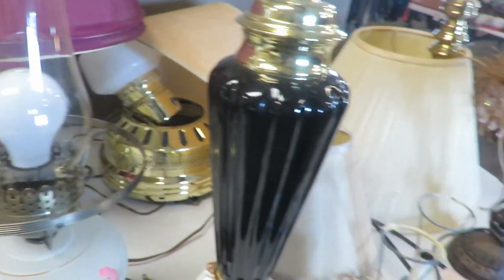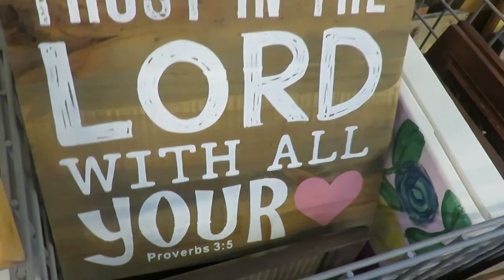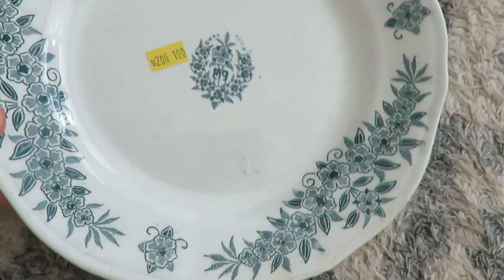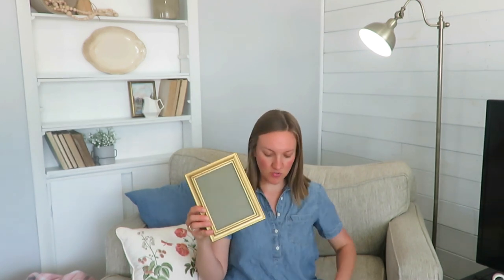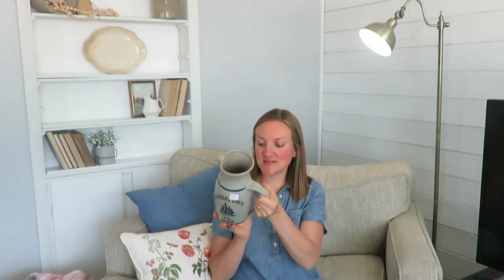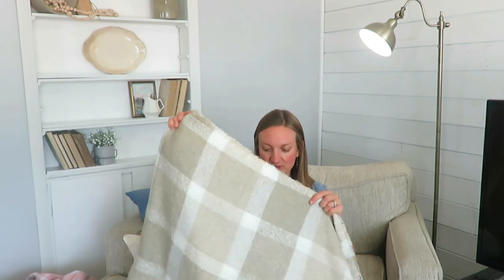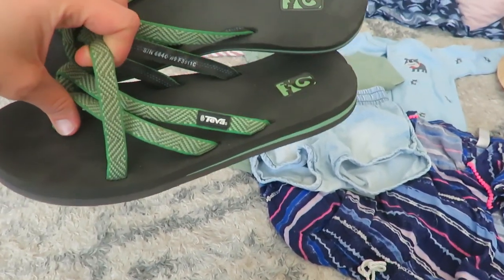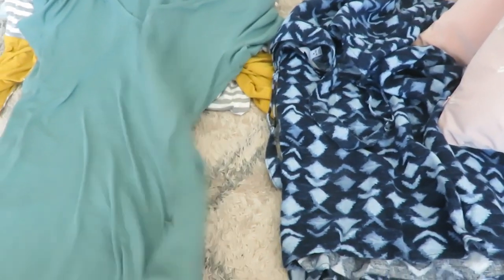What to look for to find Summer home Decor | $15 for ALL this! Massive Cottage Farmhouse Decor haul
secondhand vintage thrifted rummagesale Today I am sharing with you what I look for to decorate for Summer Home decor while out rummaging. I also had a great haul that I found too!

200 East Park Ave.